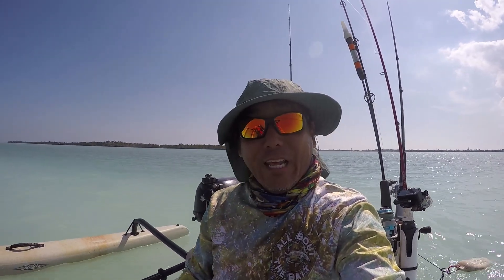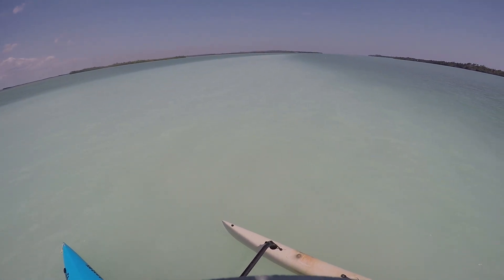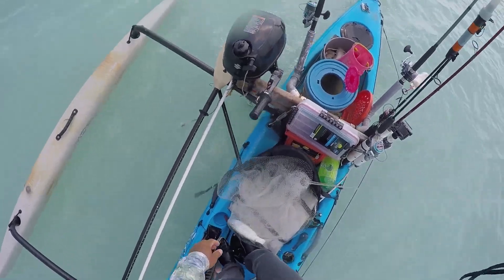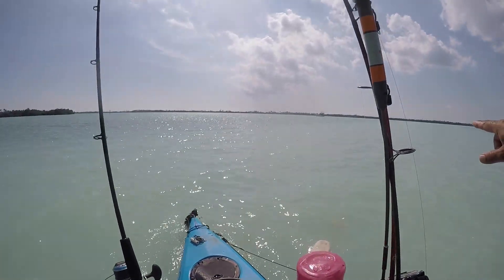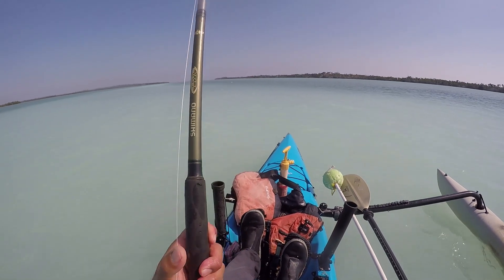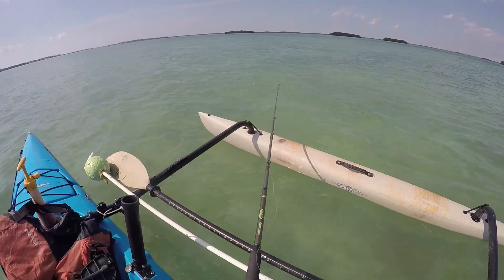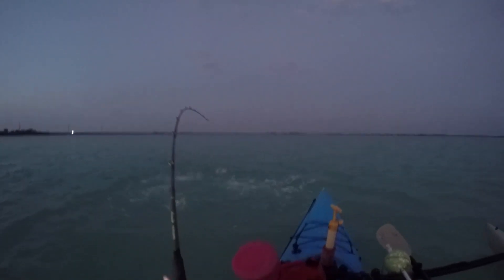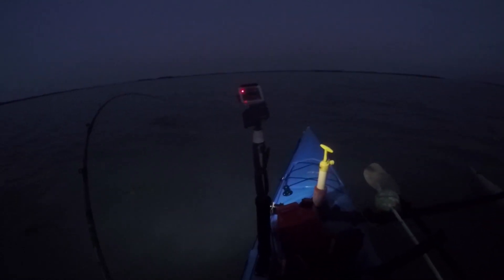Florida Keys Mullet Time + Tarpon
The original plan went out the window with the flats covered in Mullet mud.  However, that made things really easy to figure out what bait I would be using.  Thankfully, the Tarpon had the same idea and I got into a nice Tarpon feeding frenzy.

The RODS AND REELS:

1) Esky Rods - Spinning 7' (Med 12-15lb Saltwater) - Slow Parabolic Action - Solid Carbon - Fuji Guides(8) and Reel Seat.
-20lb Power Pro

2) Esky Rods - Spinning 7' (Med/Hvy 15-20lb Saltwater) - Fast Action - Solid Carbon - Fuji Guides(8) and Reel Seat.
-30lb Power Pro

3) Esky Rods - Spinning 7' (Med 12-15lb Saltwater) - Med Fast Action - Solid Carbon - Fuji Guides(8) and Reel Seat.
-50lb Power Pro

4) Esky Rods - Spinning 6'4" (25-30lb Saltwater) - Mod-Fast Action - Solid Carbon - Fuji Guides(9) and Reel Seat.
-65lb Power Pro

Esky Rods
920 B Kennedy Drive

The Kayaks
1) 2010 Wilderness Systems Tarpon 140.
2) 2012 Hobie Adventure Island w/ Outboard Motor Mount
 - 2010 Suzuki 2.5 HP 4-Stroke Outboard
 - Lowrance Hook-5

1) 7' MH Shimano Teramar, TMS-X70MH, Line Wt. 10-20lb, Lure Wt 1/2-1 1/2oz, Power: Medium Heavy, Action: Extra Fast

2) 7'  H Shimano Teramar, TMS-F70H, Line Wt. 15-20lb, Lure Wt 1/2-2oz, Power: Heavy, Action: Med Fast

3) 5'8" XH Shimano Treval Jigging Trigger Rod, TVC-58XH, Line Wt. 80-200, Lure Wt, 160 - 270grams, PowerExtra Heavy

4) 7'6" M Hurricane Calico Jack IM7, CAJ-457, Line Wt. 8-17lb, Lure Wt 3/8-3/4oz, Power: Medium

5) 6' Ande Tournament Stand Up Rod, ASU-601A SDRMH, Line Wt. 20-50, Power: Medium Heavy

6) 6'6" Shimano Trevala, TVC-66MH, Line Wt. 50-100lb, Jig Wt 50-100g, Power: Medium Heavy, Action: Medium Fast

7) 7' Shimano Trevala, TVC-70ML, Line Wt. 20-50lb, Jig Wt 55-135g, Power: Medium Light, Action: Medium Fast

Cast Nets
-5' 3/8" Plastic enclosed weights
-6' 3/16" Super Spreader SS-1000 1 lb per foot
-7' 3/8" Mako 1lb per foot

Filming

Panasonic G7
-14-42mm F3.5-5.8
-20mm F1.7